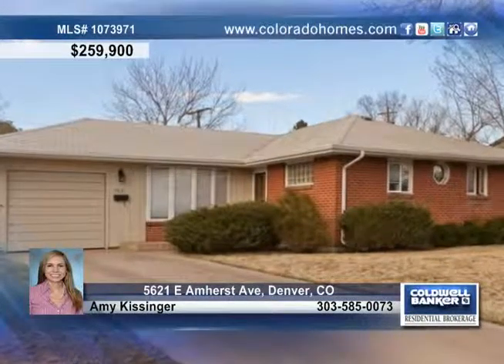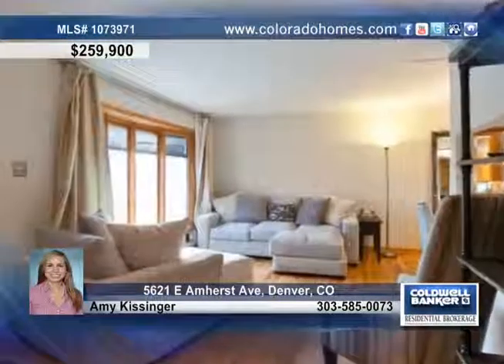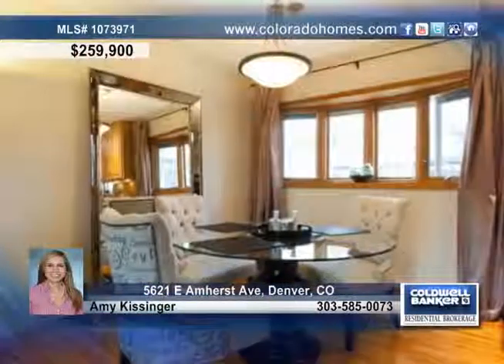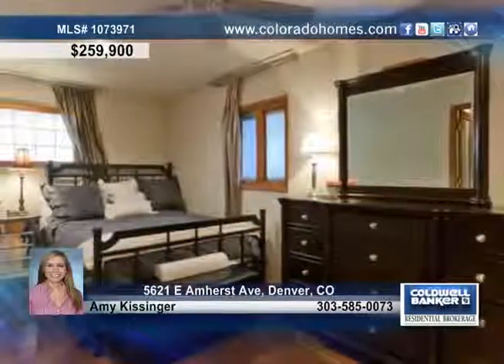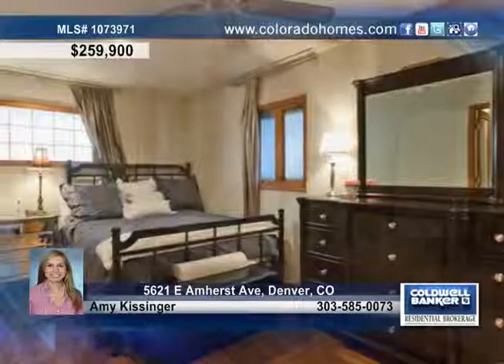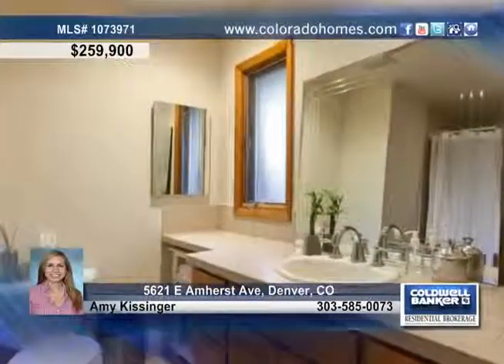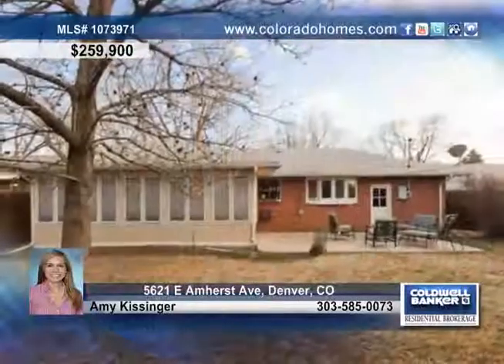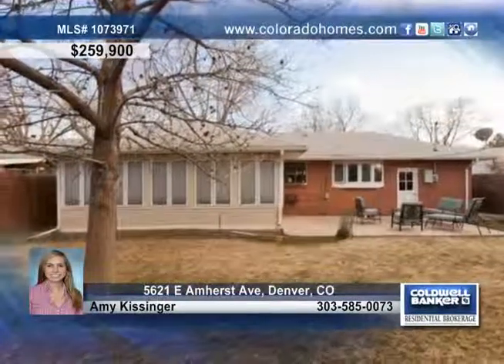Home for sale in Denver, CO | $259,900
BEAUTIFULLY RENOVATED MAIN LEVEL INCLUDING GRANITE COUNTERTOPS, HARDWOODS AND TILE FLOORS, BOTH MAIN FLOOR BATHROOMS HAVE BEEN REMODELED WITH HIGHER END FINISHES, NEWER PELLA WINDOWS, NEW FURNACE, CHERRY CREEK SCHOOLS, ALL ON A LARGE LOT WITH MATURE LANDSCAPING, WITHIN WALKING DISTANCE TO THE HIGHLINE CANAL AND LIGHT RAIL, BASEMENT IS PARTIALLY FINISHED AND EASY TO COMPLETE